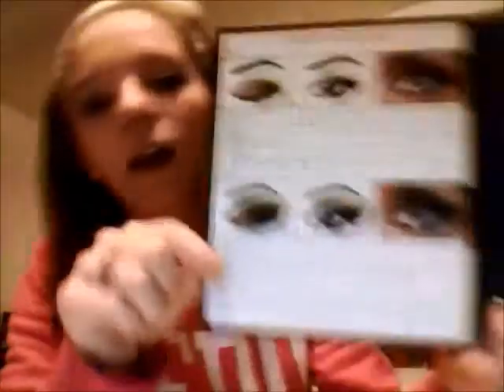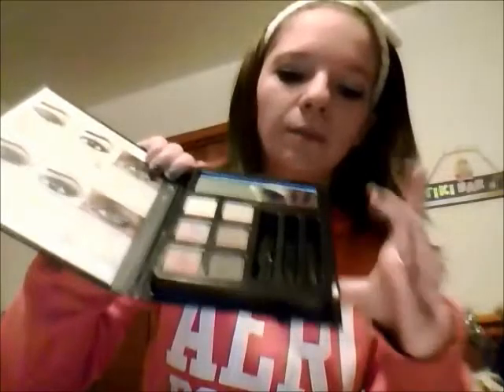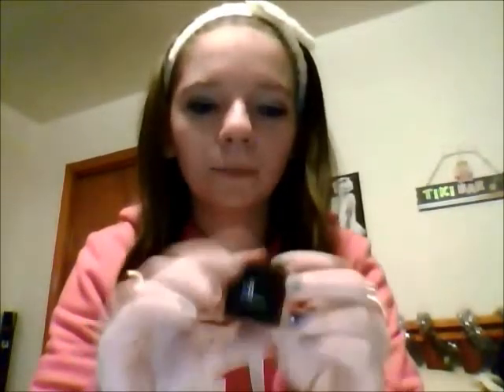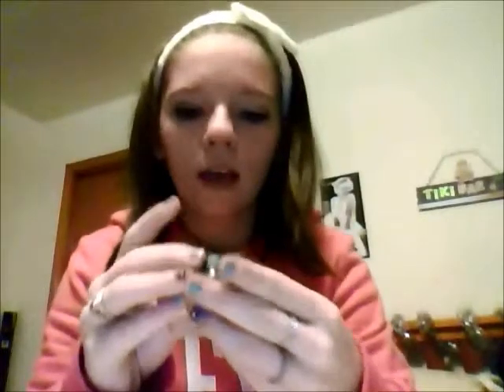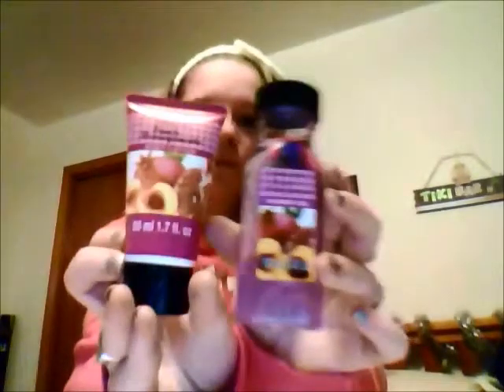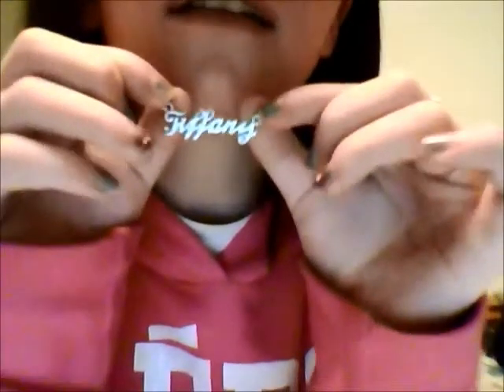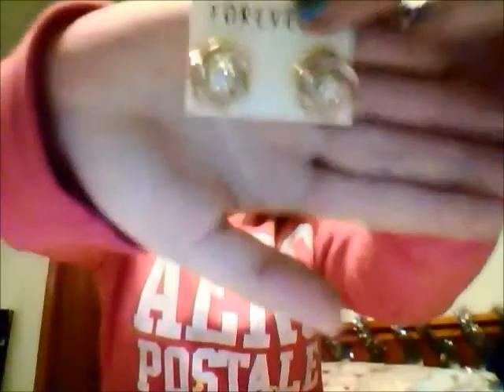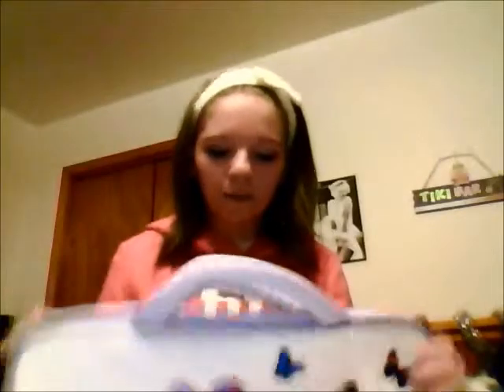What i got for christmas video 2012!!!!!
so i know im like 9 months behind but i wanted to wait til everyone had forgotten about christmas videos and so it would be a surprise!!!